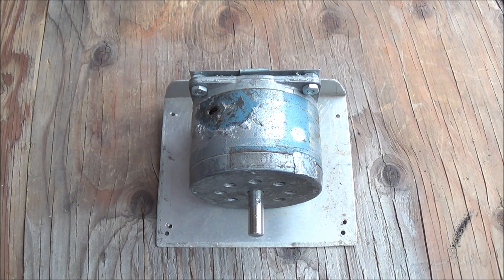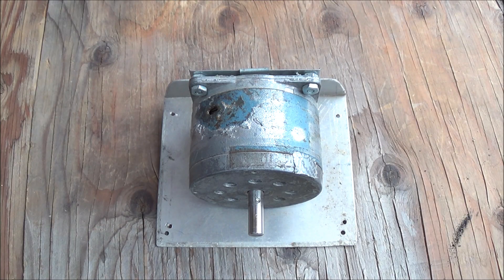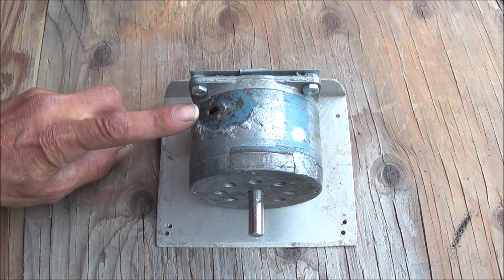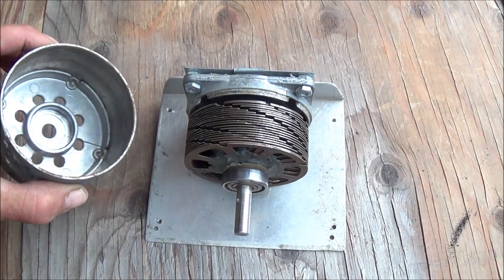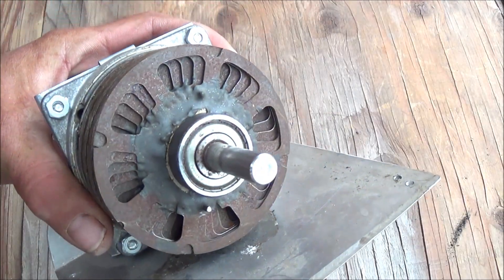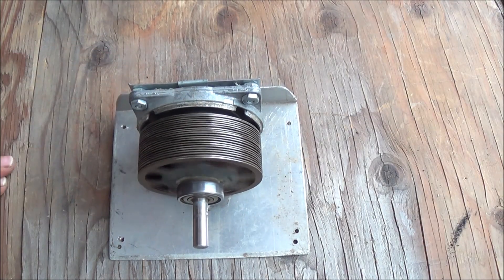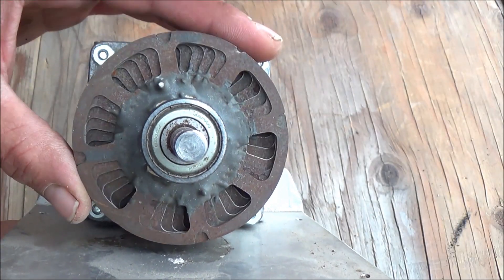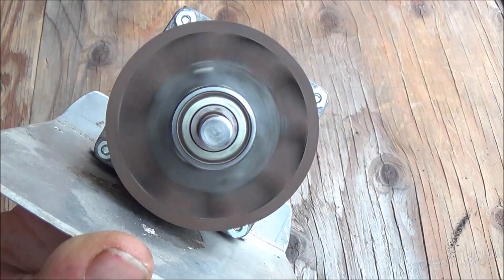Homemade Tesla Turbine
This Tesla Turbine has provided Clean Renewable power the last 6 years for my home, all from the compressed air provided by my Trompe Hammer  water powered air compressor. Join me as I open and inspect the Tesla Turbine for wear and damage after another grueling year of 24 hours a day use turning a generator.
Want to build this Tesla Turbine at home, here is the